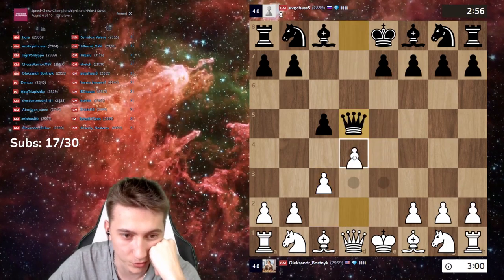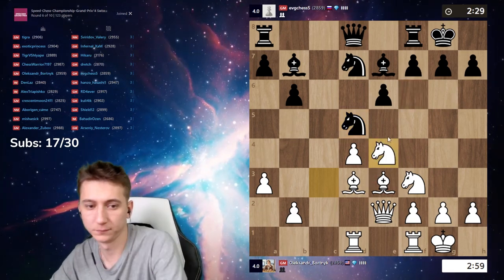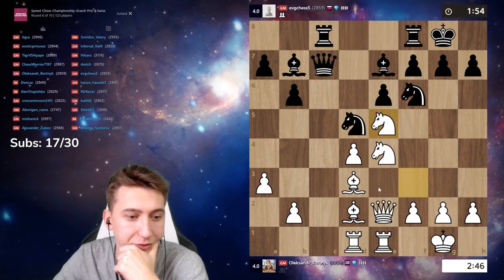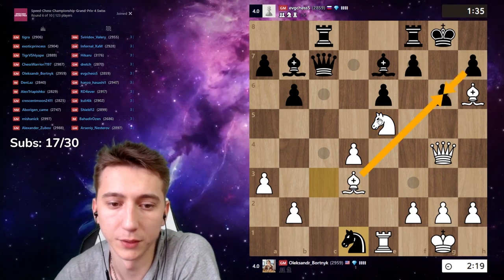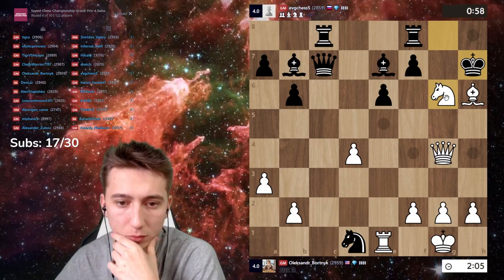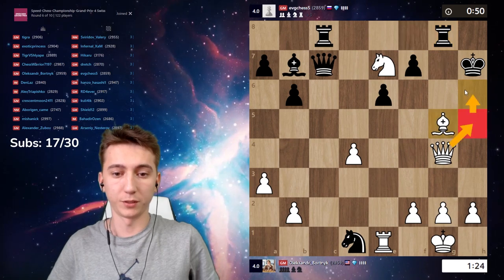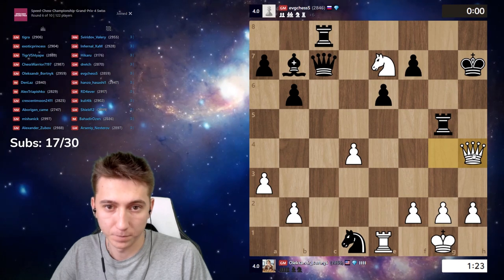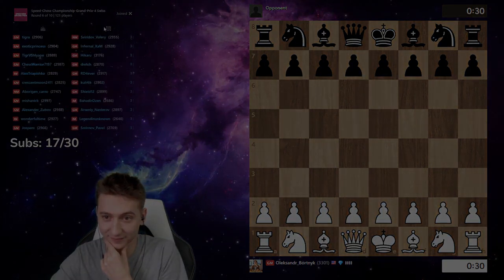Perfect attack on GM and victory in 25 moves!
In this video, I played a game with Evgeny Alekseev - grandmaster from Russia. The game was played on October 9th in the SCC Grand Prix online tournament, with time control 3|0.